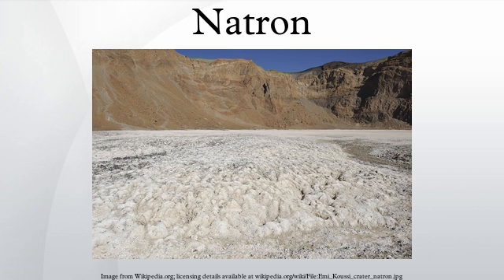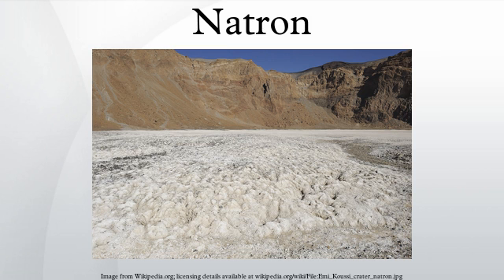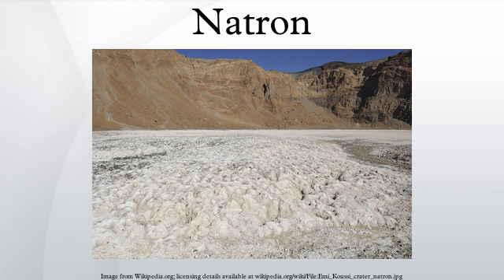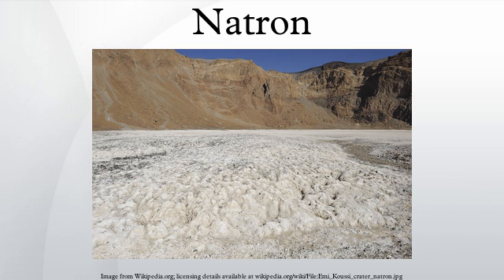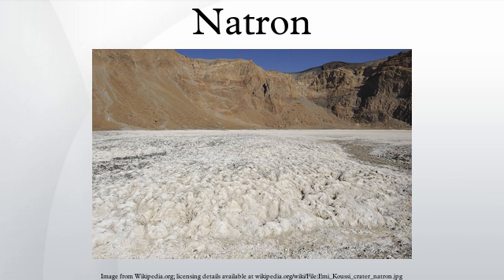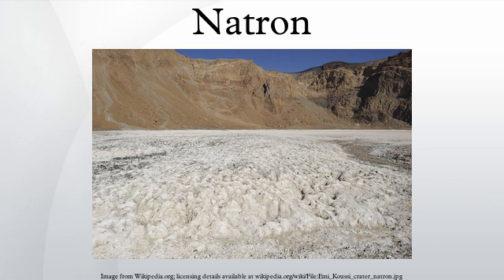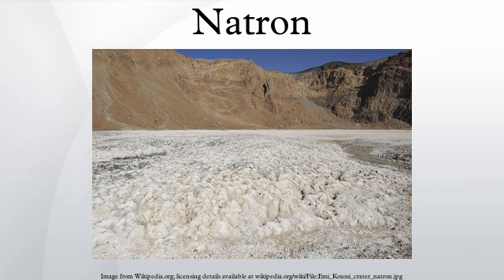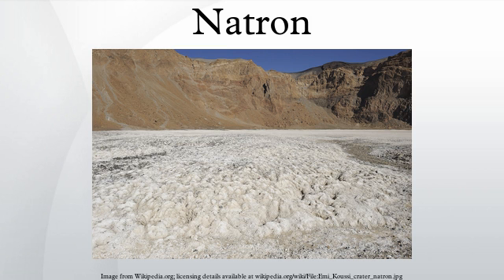Natron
Natron is a naturally occurring mixture of sodium carbonate decahydrate and about 17% sodium bicarbonate along with small quantities of sodium chloride and sodium sulfate. Natron is white to colourless when pure, varying to gray or yellow with impurities. Natron deposits are sometimes found in saline lake beds which arose in arid environments. Throughout history natron has had many practical applications which continue in the wide range of modern uses of its constituent mineral components.
In modern mineralogy the term natron has come to mean only the sodium carbonate decahydrate which makes up most of the historical salt.